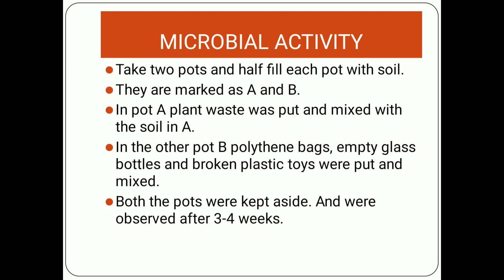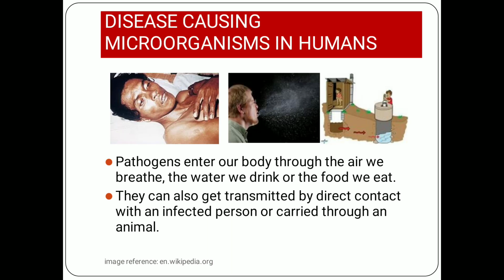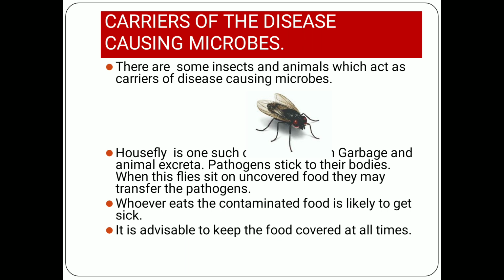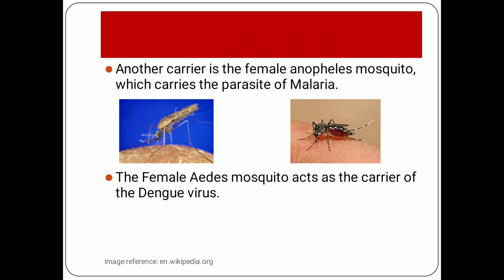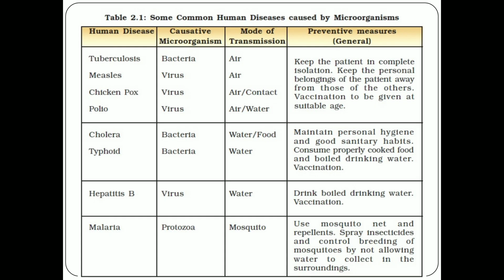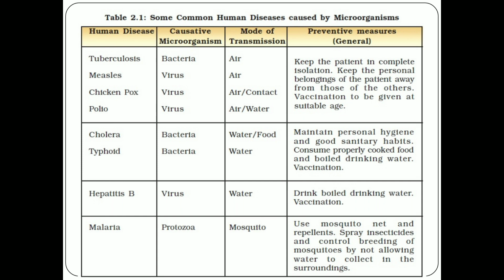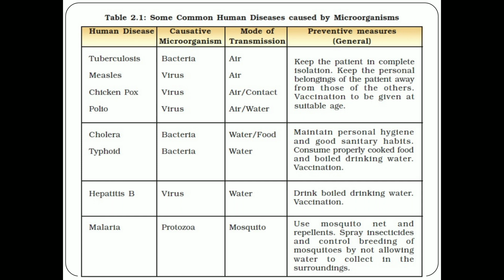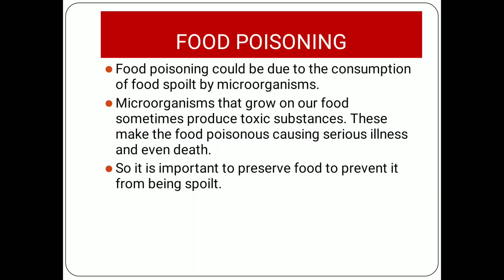CLASS 8 B CHAPTER 2 MICROORGANISMS: FRIEND AND FOE( PART 3)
How microorganisms help in cleaning the environment and also the harmful microorganisms. The images have been taken from en. Wikipedia.org, NCERT BOOK science class8 and Aglasem. Reference NCERT BOOK CLASS 8 SCIENCE.